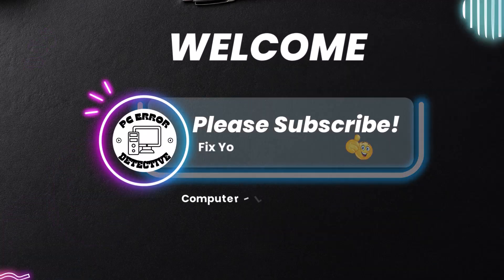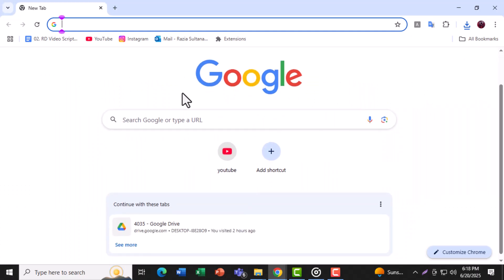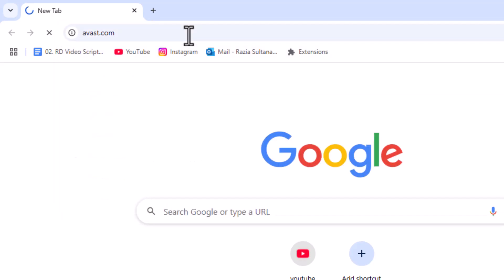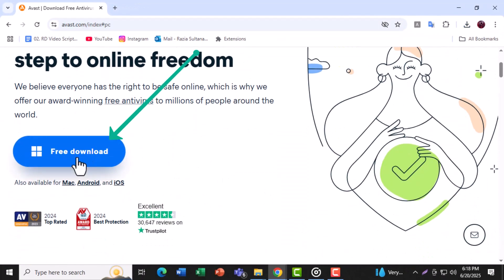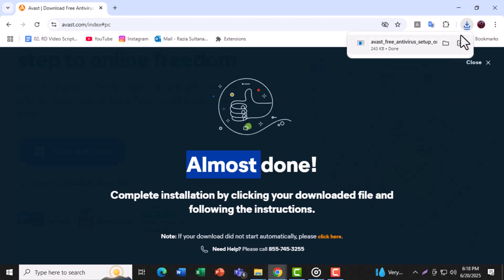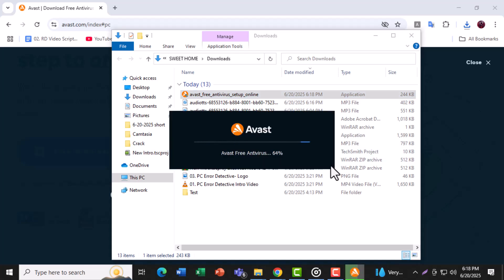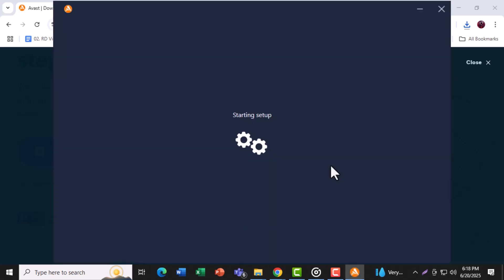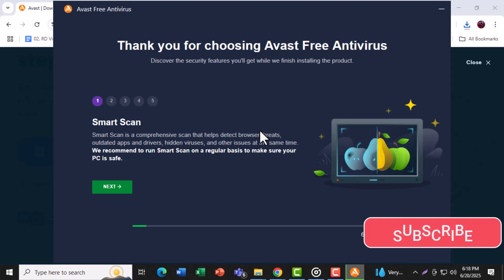How To Get Avast Antivirus Free For Lifetime - Step-by-Step Guide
How To Get Avast Antivirus Free For Lifetime

Many Windows users want reliable antivirus protection without paying for a subscription. Avast is a well-known name that offers a free version, but some people aren’t sure how to keep it activated without trial messages or upgrade prompts. This often leads to confusion about what features are really free and how to avoid getting locked out after an update. In this video, we explain what the Avast Free Antivirus version includes, why people look for a lifetime solution, and what common issues they encounter when trying to use it long-term without paying.

- Activate Avast Free Antivirus permanently Windows
- Avast lifetime license vs free version explained
- How to avoid Avast upgrade popups on PC
- Keep Avast antivirus free forever on Windows 10
- Get unlimited antivirus protection from Avast free